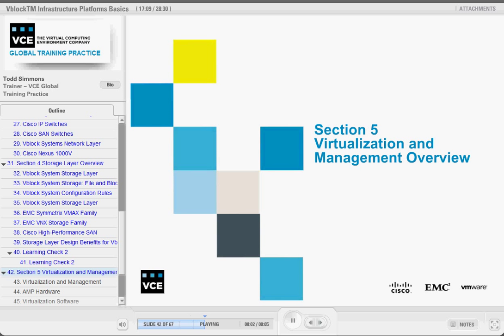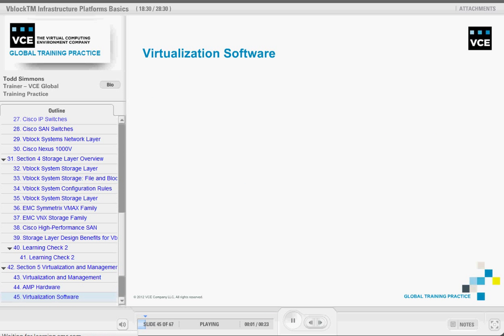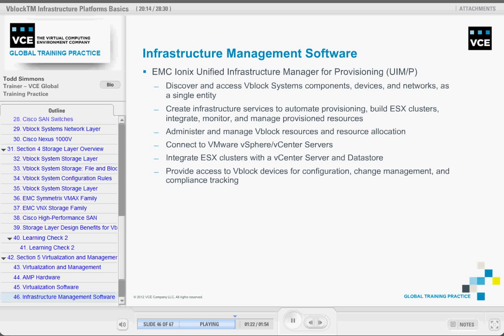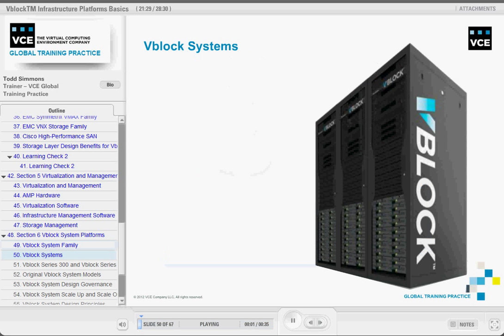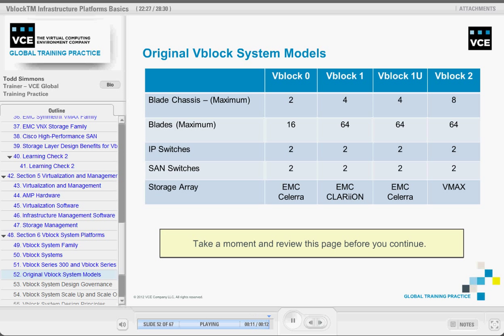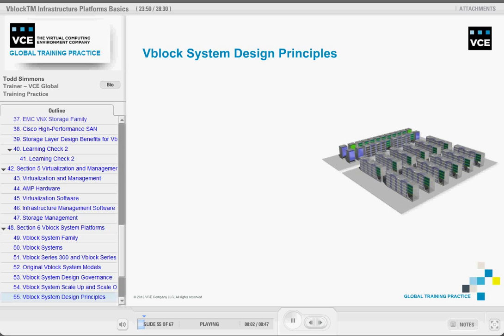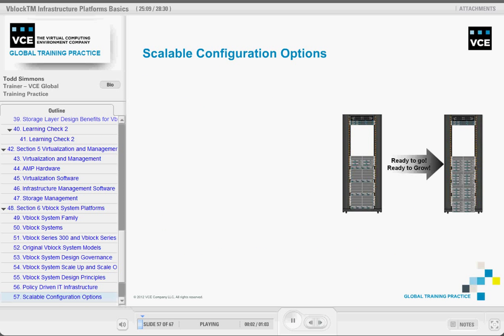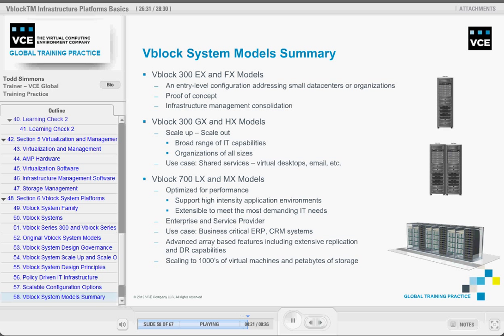vBlock Basics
vBlock Basics 5, 6 and summary